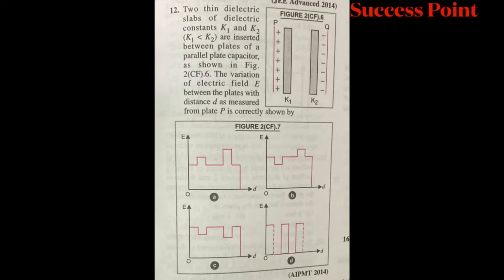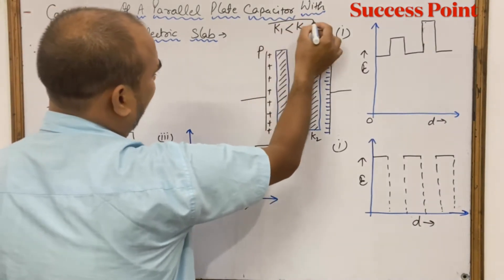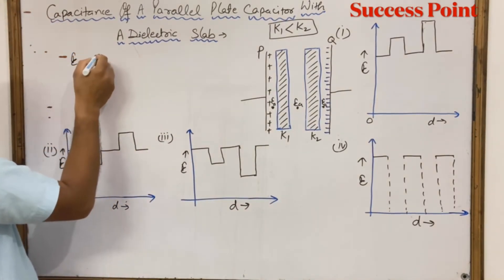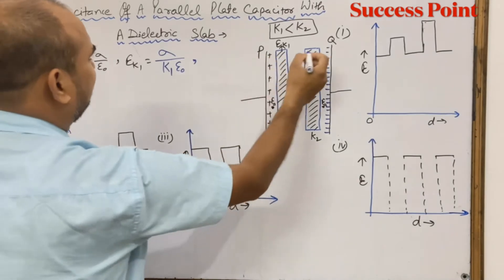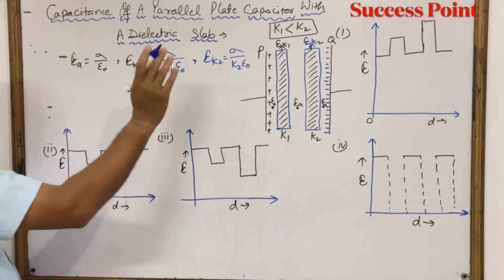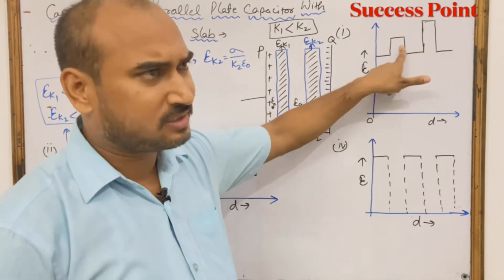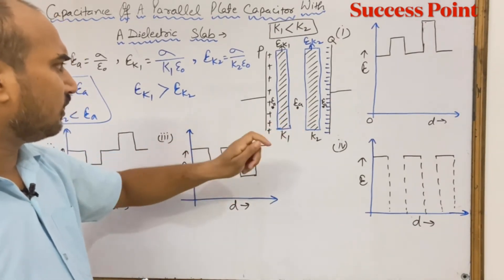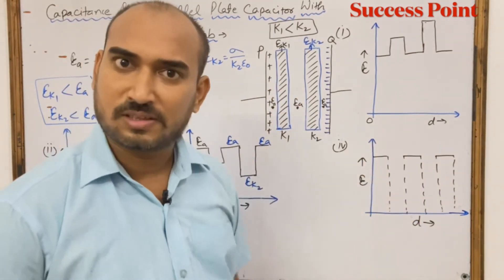Two thin dielectric slabs of dielectric constants K(1) and K(2) K(1)greater K(2)are inserted between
Two thin dielectric slabs of dielectric constants K_(1) and K_(2) (K_(1) lt K_(2)) are inserted between plates of a parallel plate capacitor, as shown in the figure. The variation of electric field E between the plates with distance d as measured from plate P is correctly shown by